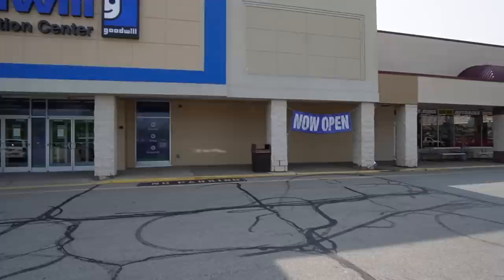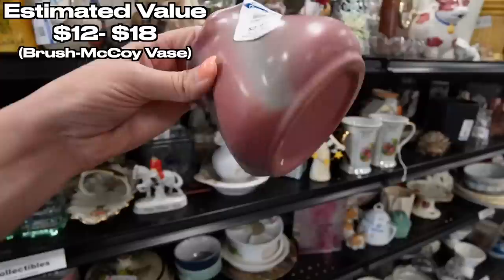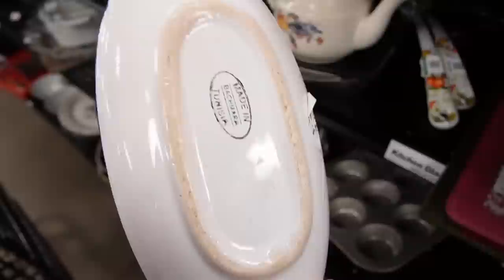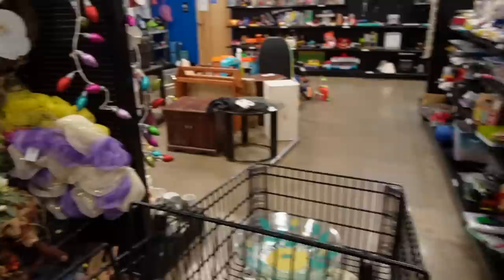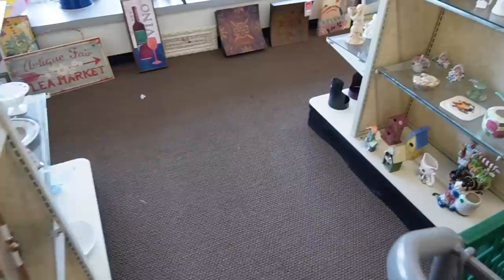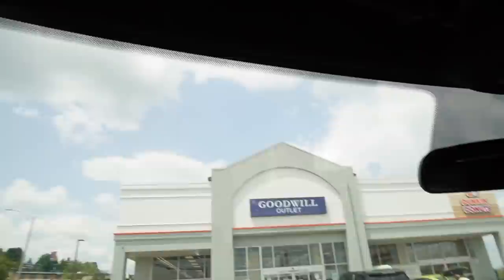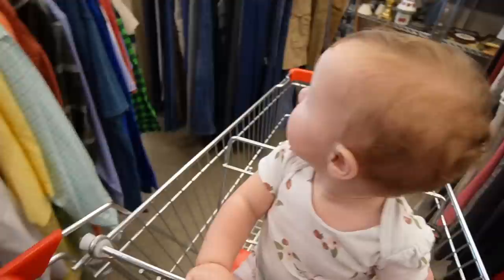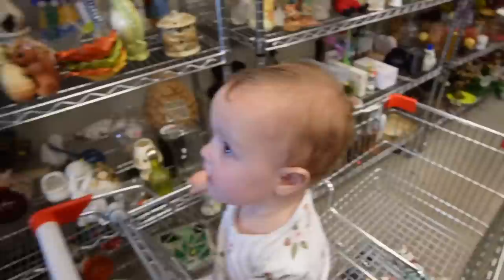Well, It IS A REAL Goodwill | Thrift With Me fir Ebay | Reselling